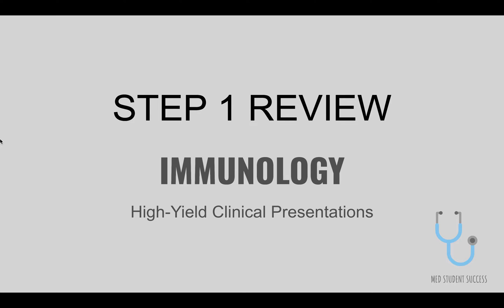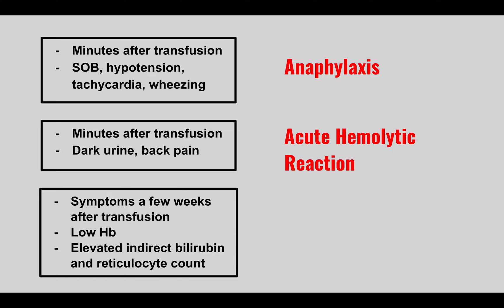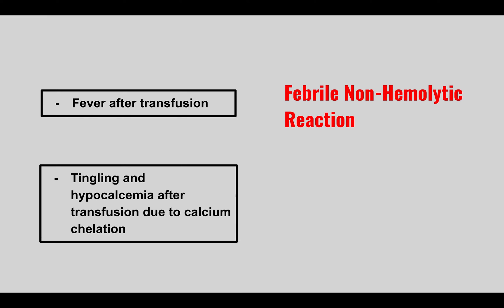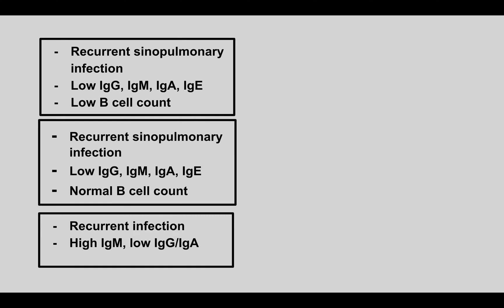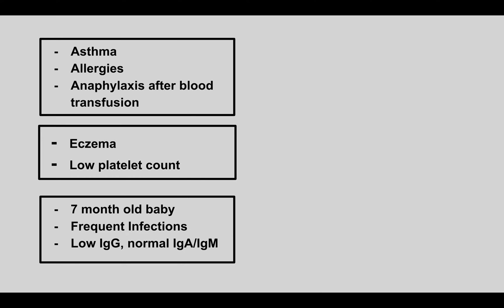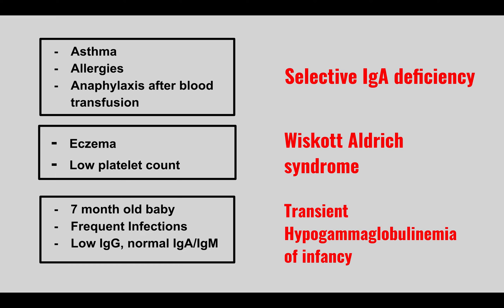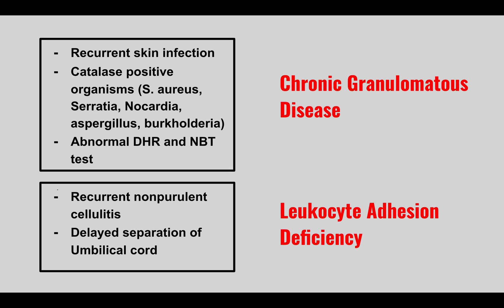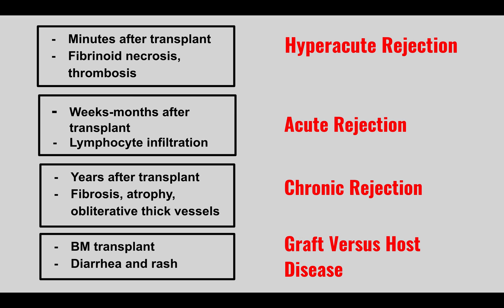USMLE STEP 1 HIGH-YIELD IMMUNOLOGY REVIEW | MED STUDENT SUCCESS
Here are the highest yield clinical presentations for immunology!!

Visit medstudentsuccess.com for lots of other medical school resources!